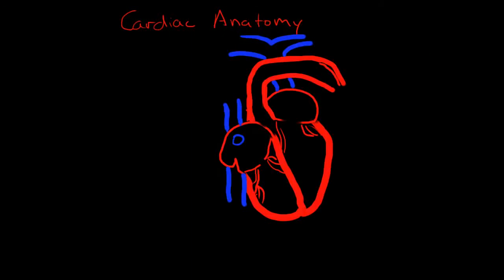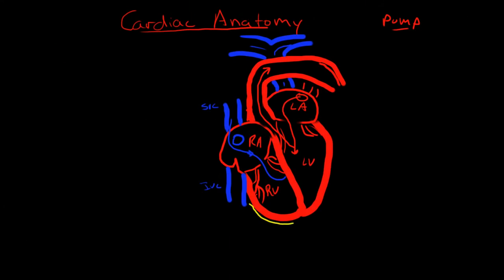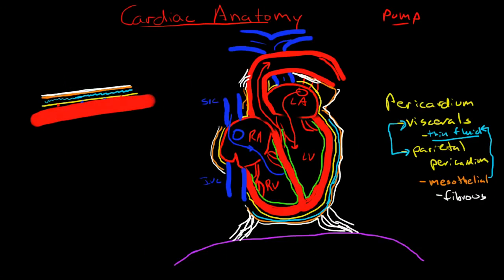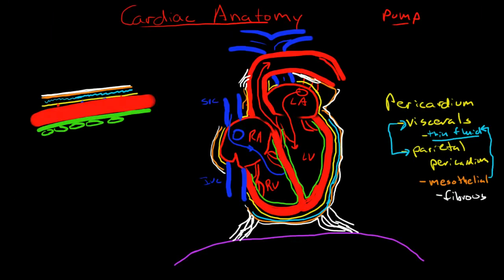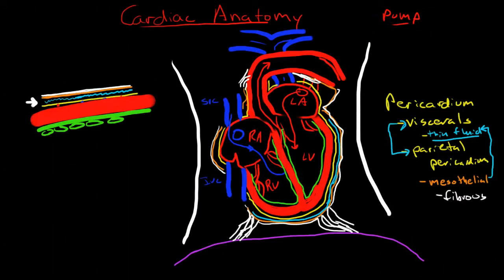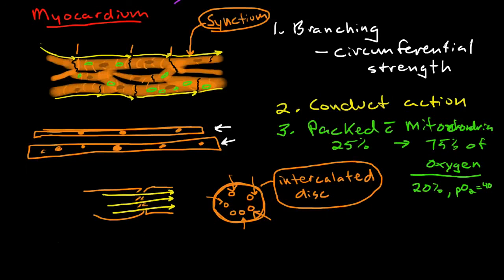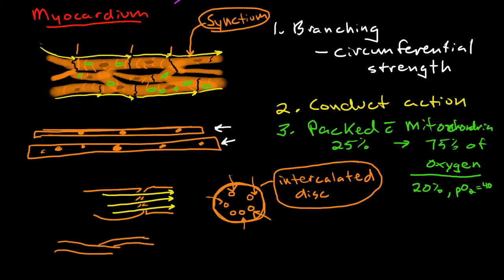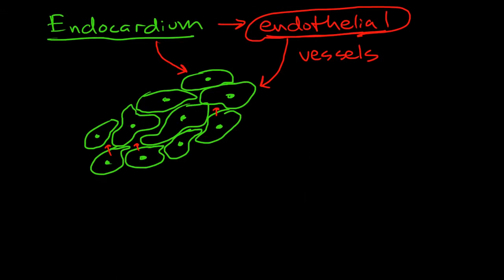An introduction to the anatomy of Heart by Dr wolf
Anatomy of heart brief lecture by sir Dr wolf